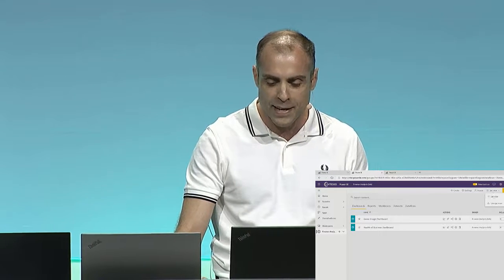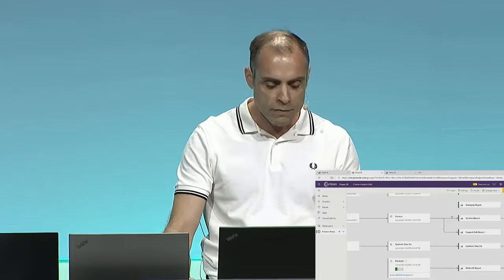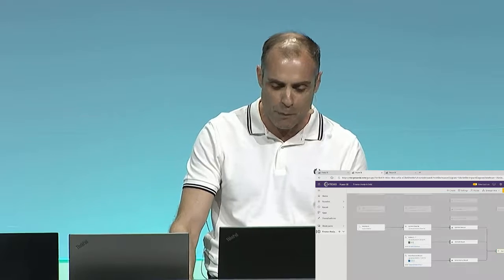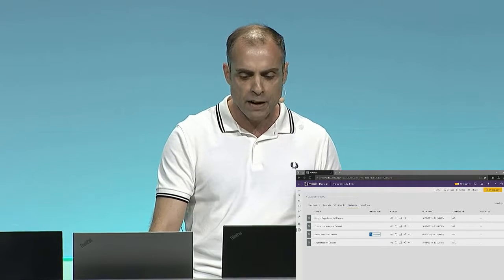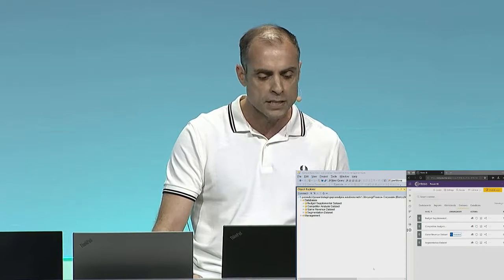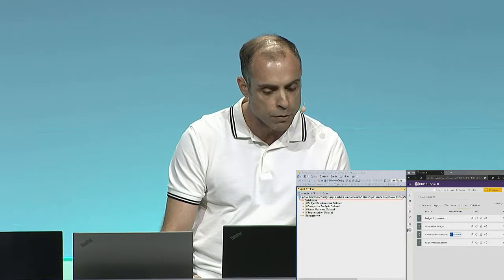MBAS 2019 Power BI Keynote Enterprise Features